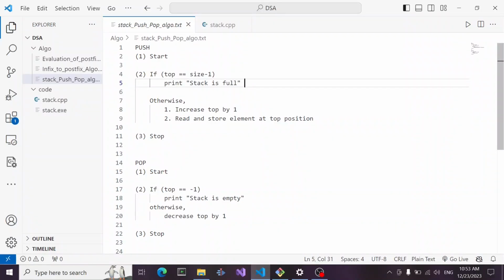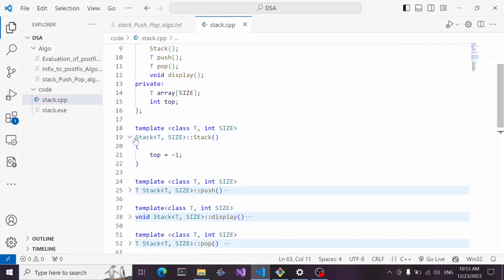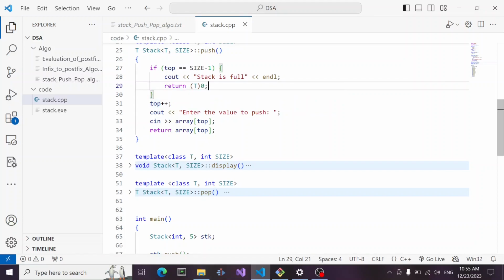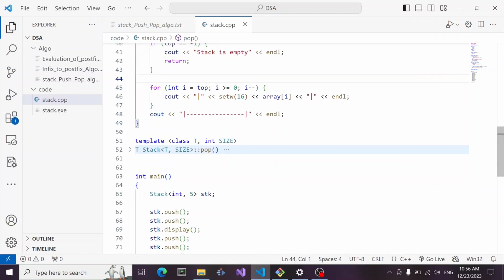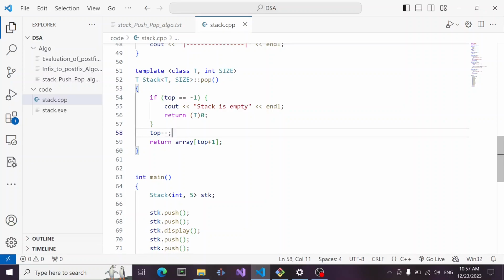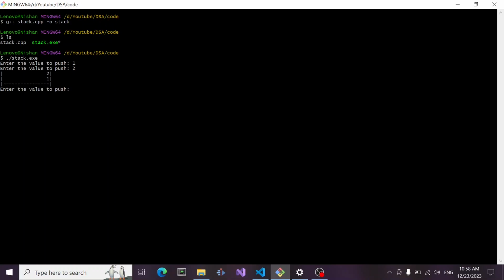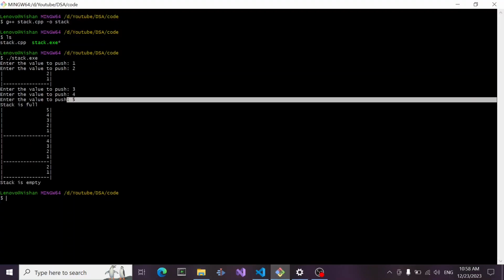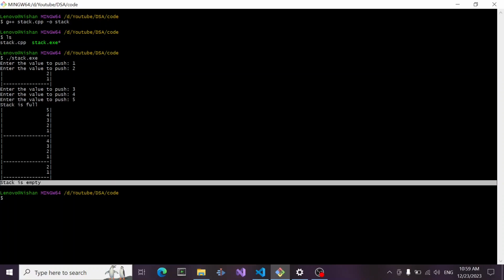Stack Implementation in C++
This is the video on how to implement stack on c++. I have also provide the algorithm in the video.